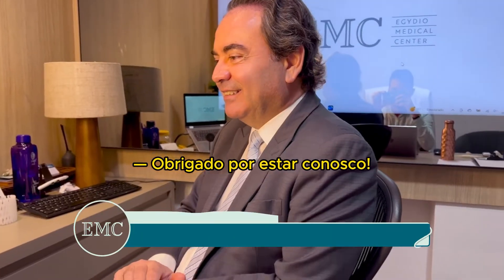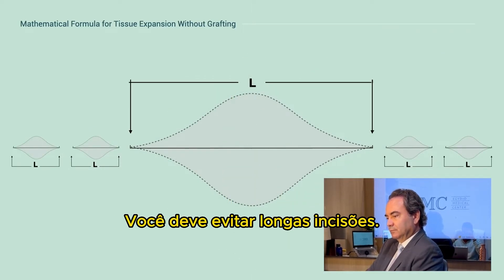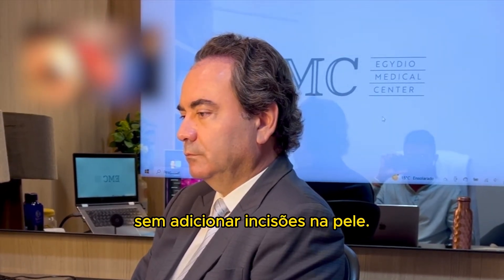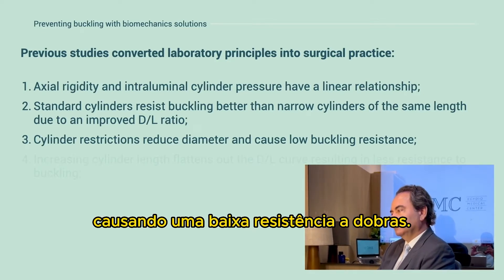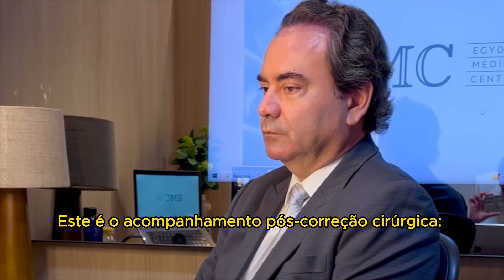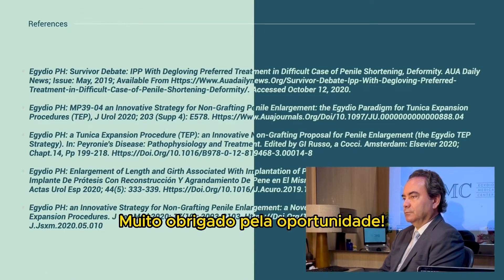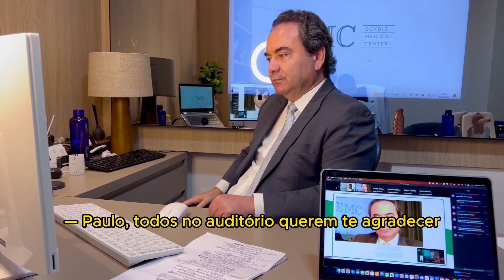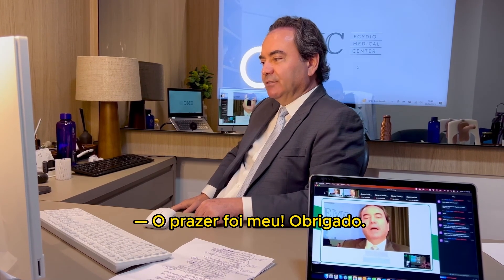Congresso TAURAS 2023 - Estratégia de Egydio para o Implante de Prótese Peniana | Dr. Paulo Ciência!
Bem-vindos ao aguardado Congresso TAURAS 2023, um evento de destaque na área da urologia e saúde masculina. Neste ano, estamos empolgados em apresentar a abordagem que desenvolvida pelo Dr. Paulo Egydio para aprimorar o procedimento de implante de prótese peniana.

Explorando a Estratégia de Egydio:
O nome do Dr. Paulo Egydio é amplamente reconhecido no cenário da urologia, e sua contribuição para o campo do implante de prótese peniana é inegável. Durante o Congresso TAURAS 2023, mergulharemos fundo na estratégia de Egydio desenvolvida por ele, que traz avanços significativos para a eficácia e segurança do procedimento.

Avanços na Saúde Masculina:
A saúde masculina é um tópico de grande importância e interesse. Neste congresso, além de explorar a estratégia de Egydio, também examinaremos os avanços mais recentes na área da urologia que têm o potencial de melhorar a qualidade de vida dos homens. A discussão abrangerá inovações em cirurgia de prótese peniana e outros tratamentos relevantes.

Um Olhar Detalhado no Evento:
O Congresso TAURAS 2023 é uma oportunidade única para profissionais de saúde, pesquisadores e entusiastas da saúde masculina se atualizarem sobre as últimas tendências e descobertas. Os participantes terão acesso a palestras, workshops e discussões interativas conduzidas por especialistas líderes na área.

Participe do Congresso TAURAS 2023:
Esteja à frente das mais recentes inovações e descobertas no campo da urologia e saúde masculina. Participe do Congresso TAURAS 2023 e tenha a chance de explorar a estratégia de Egydio para o implante de prótese peniana, além de se conectar com outros profissionais e compartilhar conhecimentos valiosos.

🟢⬇ Entre em contato comigo: ⬇🟢

Saiba mais sobre o Dr. Paulo Egydio

🟢⬇ Veja os E-books, Artigos e Prêmios do Dr. Egydio: ⬇🟢